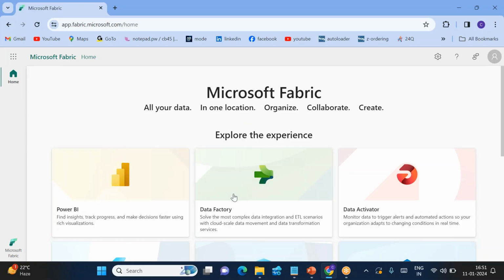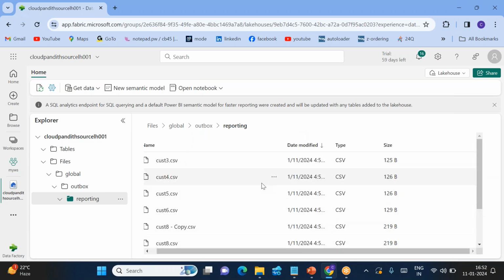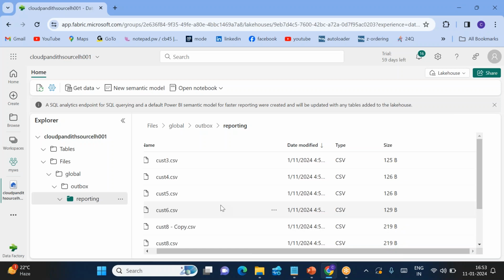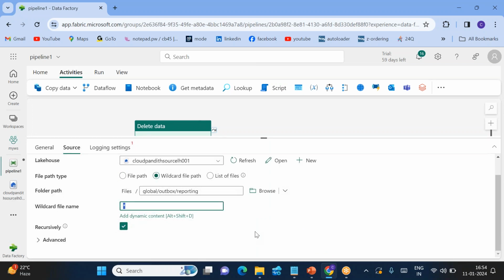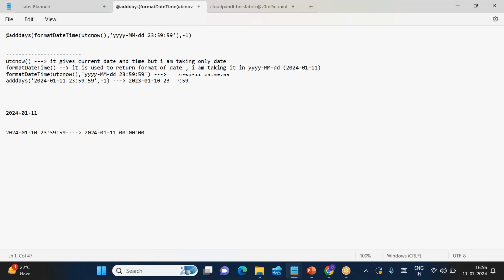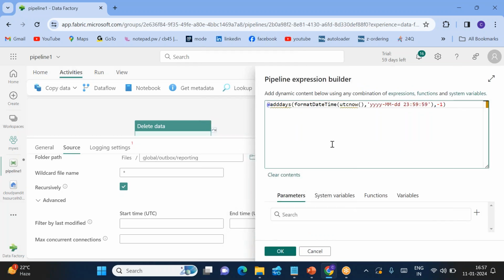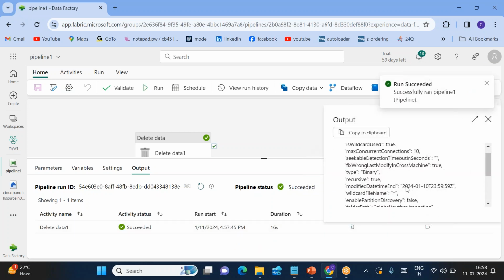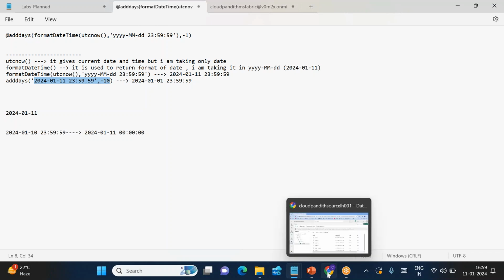9. Hands-On : Microsoft Fabric : Delete old files from Lakehouse in Microsoft Fabric || Real time